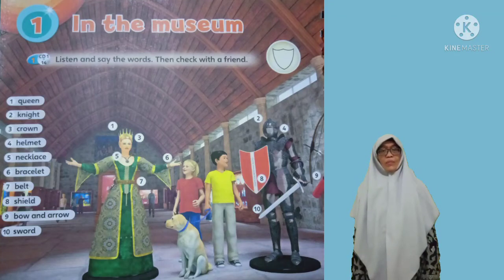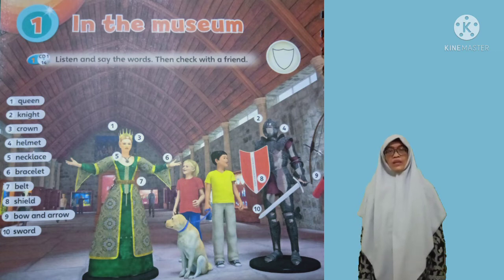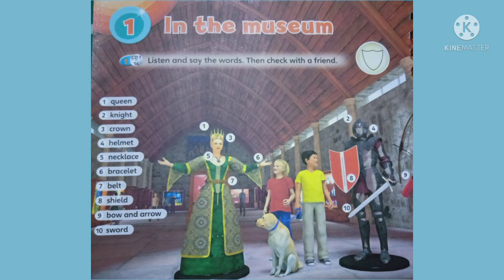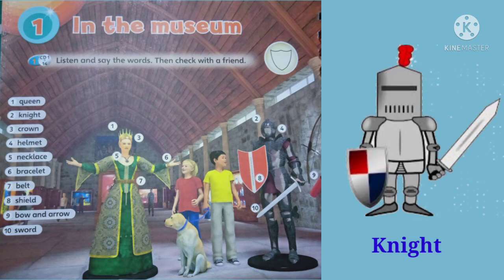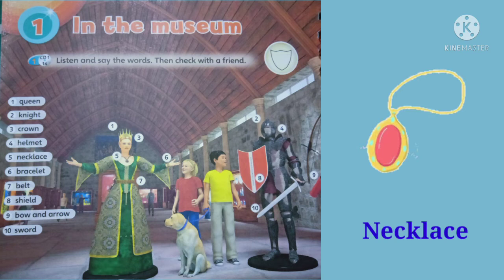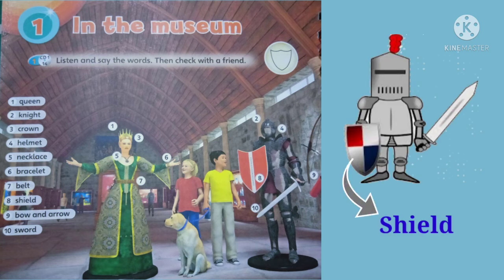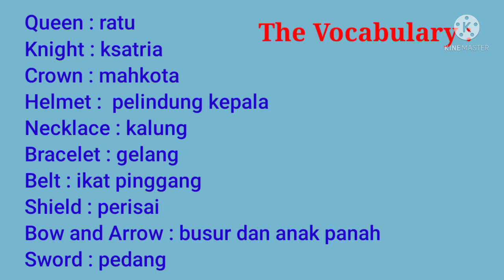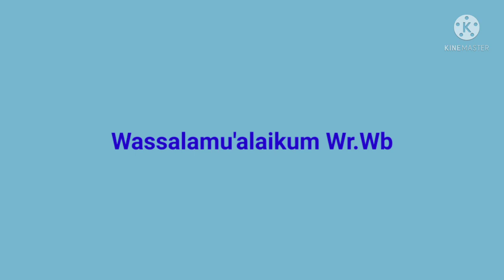English Vocabulary Unit 1 Superminds 4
In the museum#superminds4#unit1#cambridge